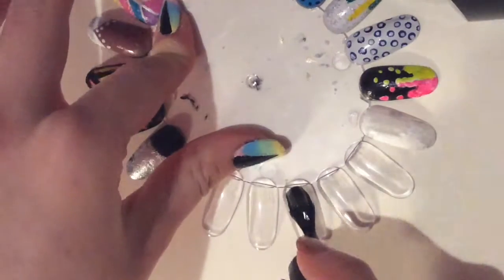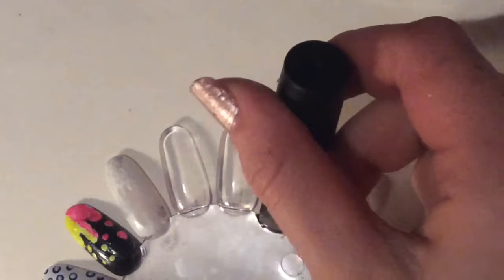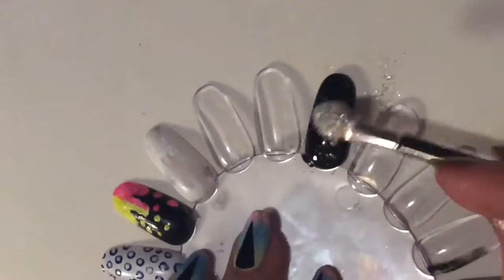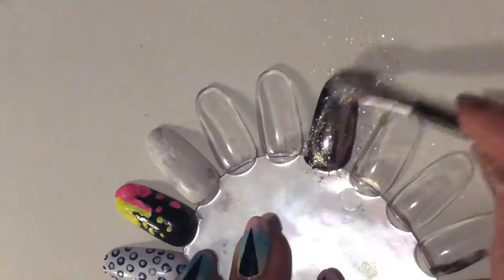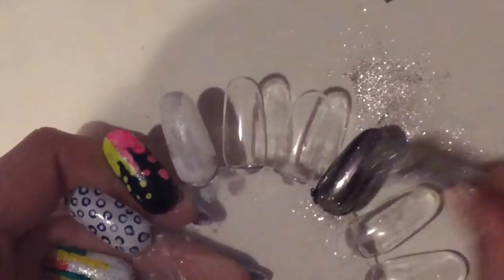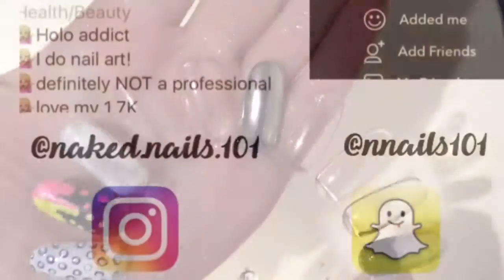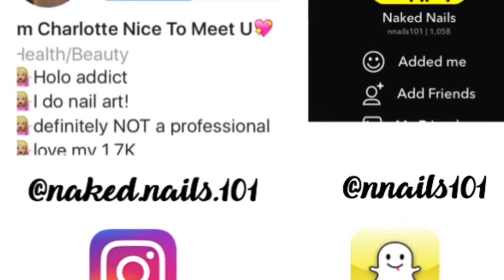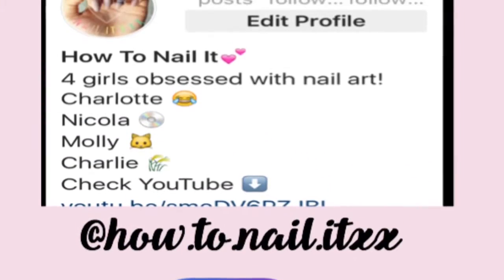How to use chrome powder!